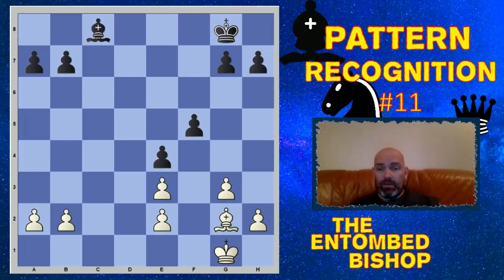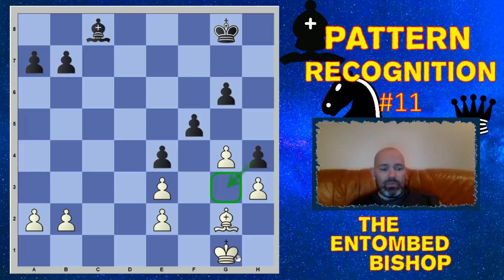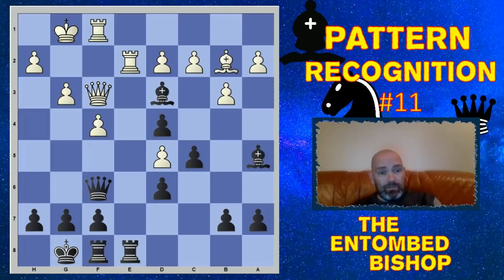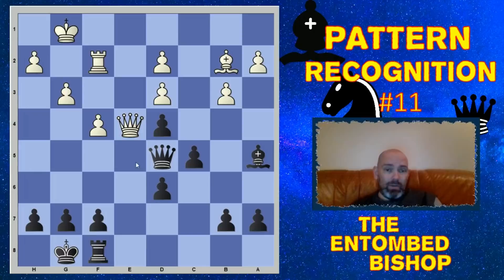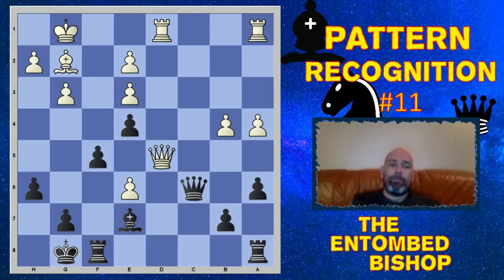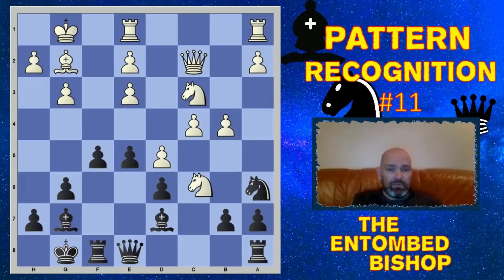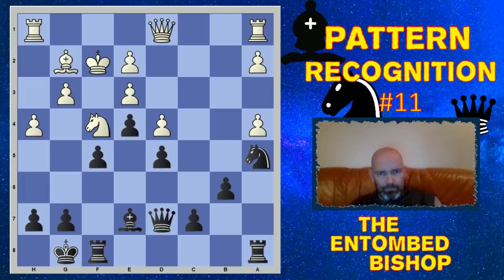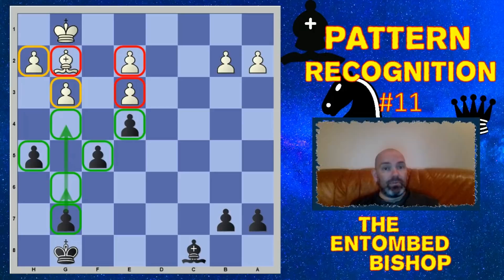The Entombed Bishop | Chess Pattern Recognition #11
A new episode in the Pattern Recognition series.

In this video we learn about a strategical pattern where an opponents bishop can be shut down and effectively entombed by our pawns and his own pawns!

We will look at several examples of this theme which should ensure that the student learns and applies this knowledge into his own games.